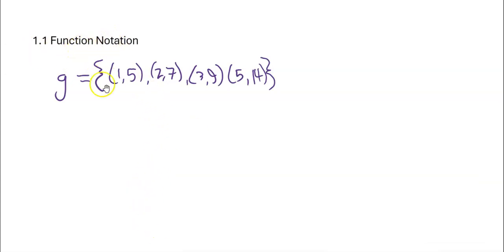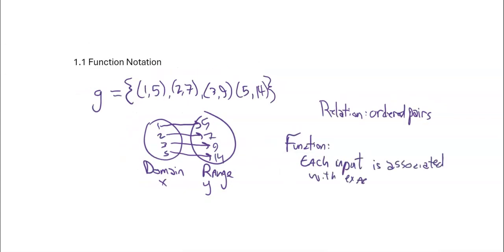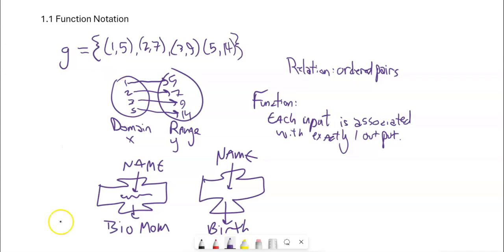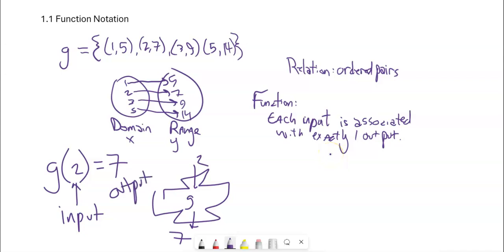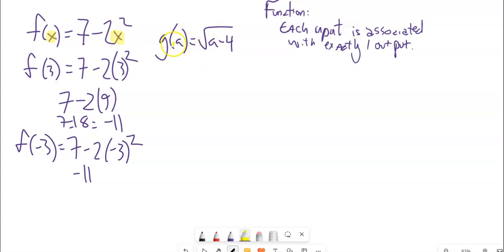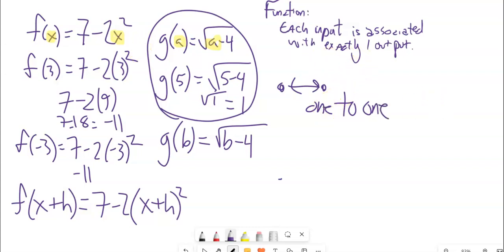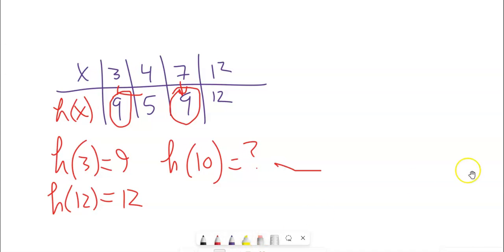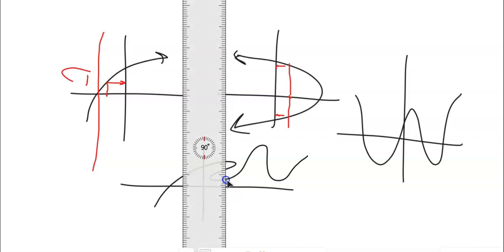m141 1 1 v2